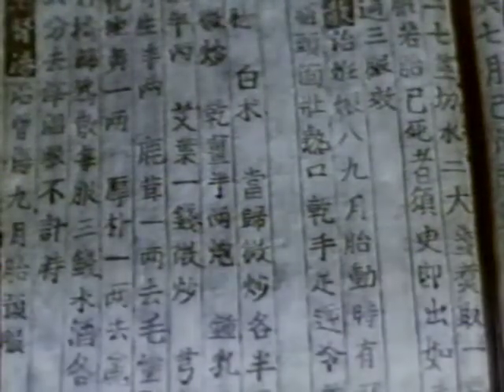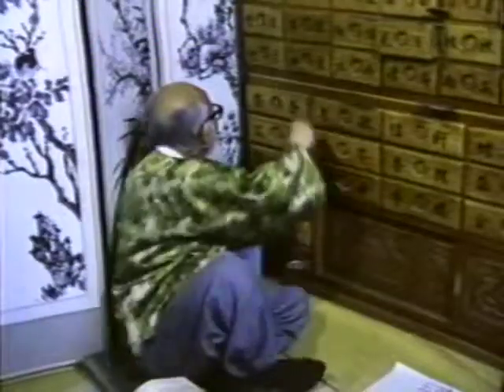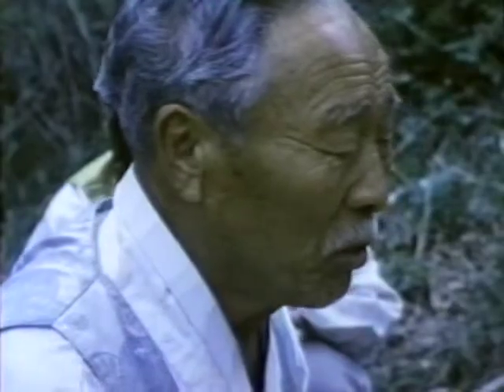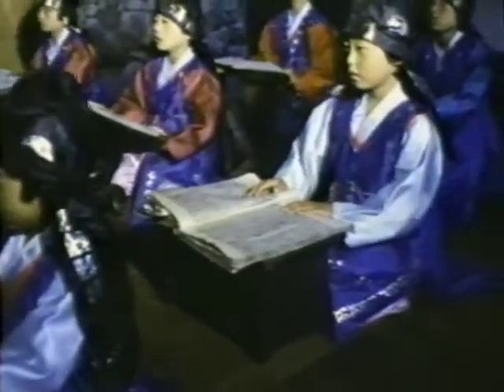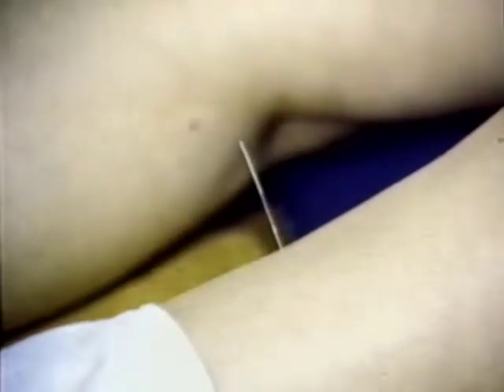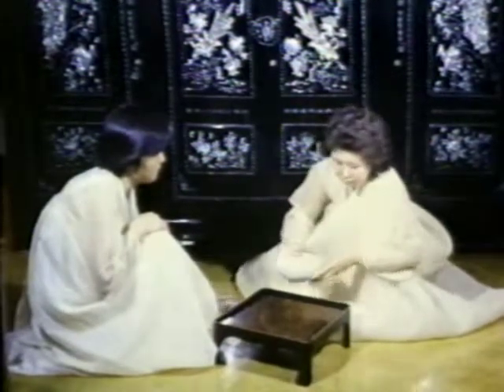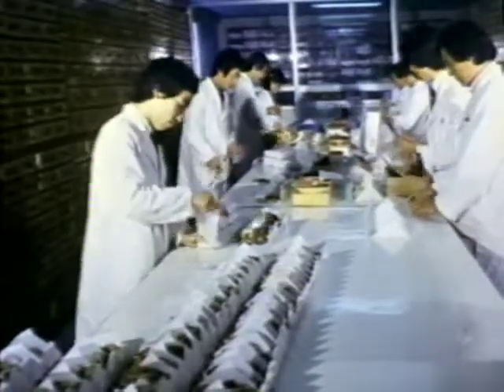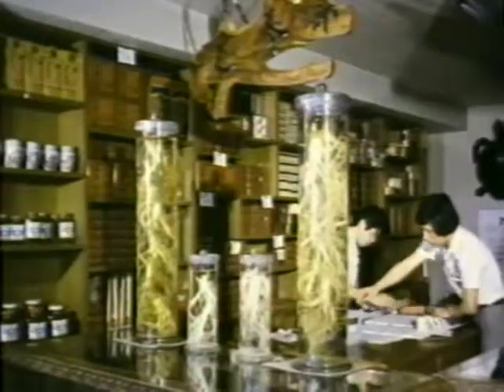Oriental Medicine in Korea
14-minute Korean documentary, narrated in English, about the practice of traditional Asian medicine in Korea. We see archival illustrations covering the history of the practice, which was systematized in the 15th century, and we see people today employing traditional medicines, including an herb doctor, an acupuncturist, and a family in traditional dress preparing medicine in the old way.